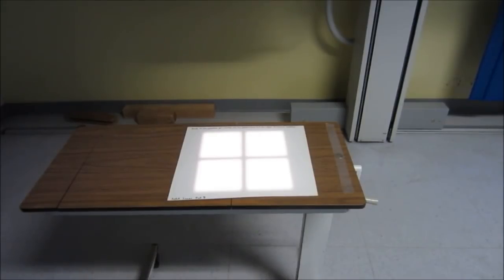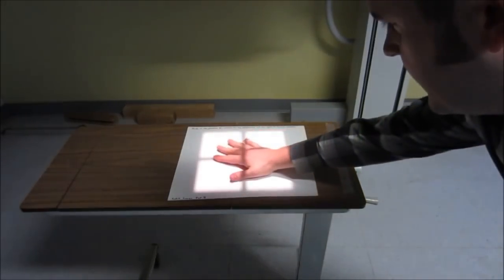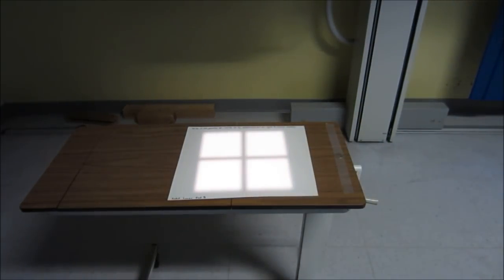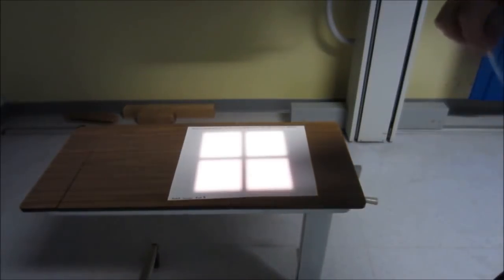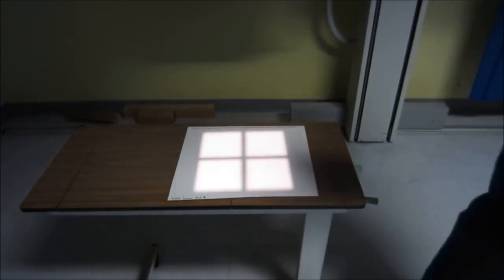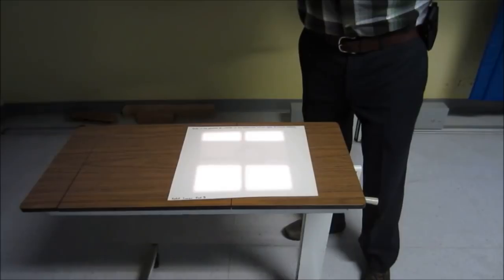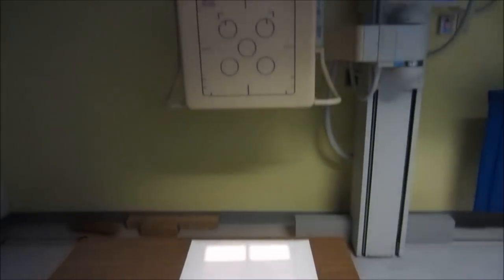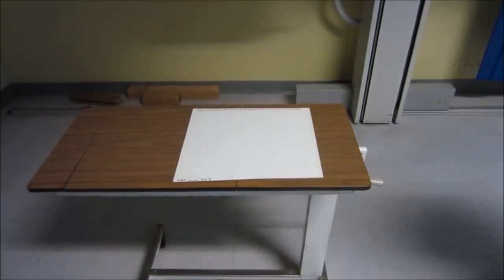X-ray fluorescence from a film radiography intensifier screen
This video is a demonstration of x-ray fluorescence. An intensifier screen was removed from a surplus film cassette. When exposed to x-rays this screen fluoresces (glows) green. For x-ray film, it was this glowing light that produces the final image on the film, not the x-rays.

This demonstration is an education tool intended for technologists working with x-rays, medical physicists in training, advanced high-school students, and nerds (I use this term lovingly) interested in science.

Creative Commons licensing. Created by Thor Bjarnason from coolth.ca. Special Thanks